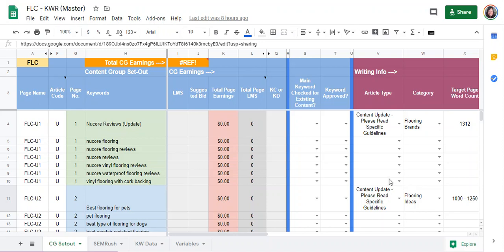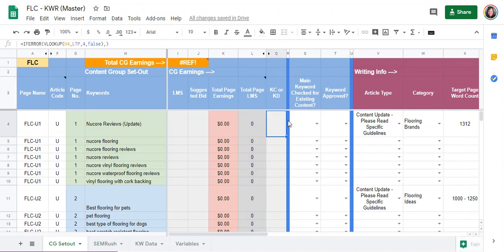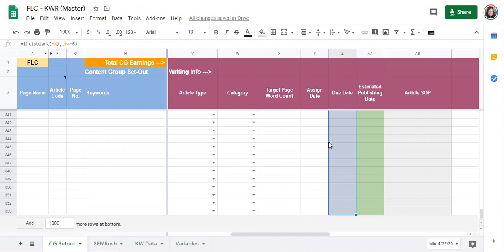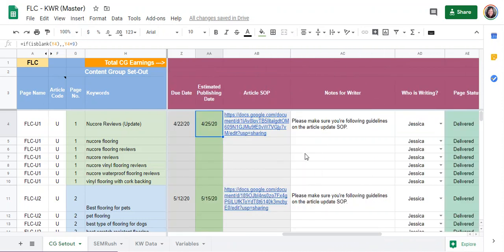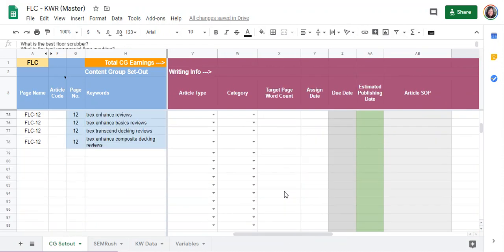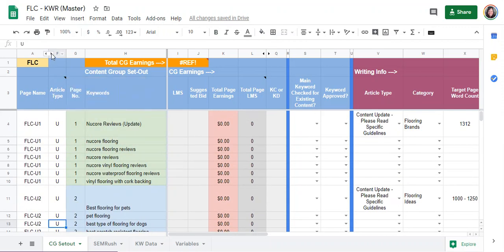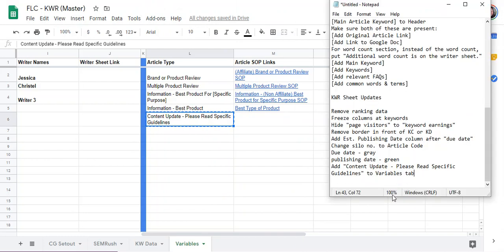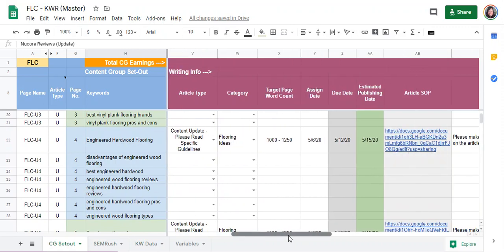KWR Sheet Update - 5.21.20